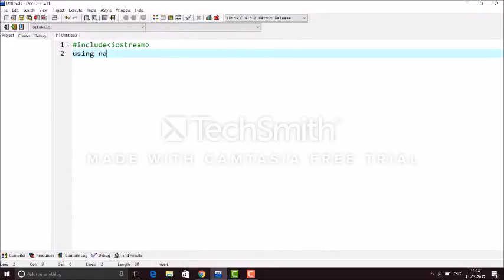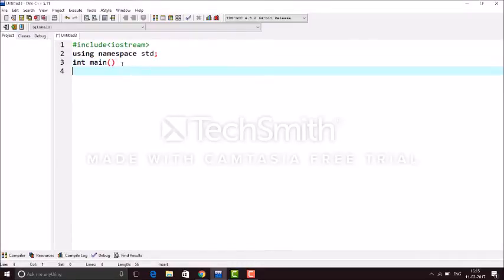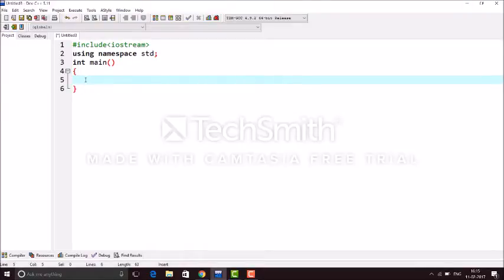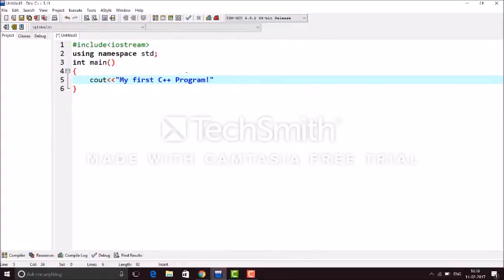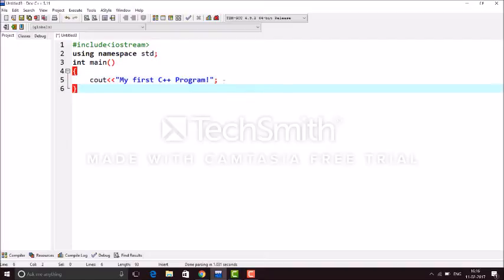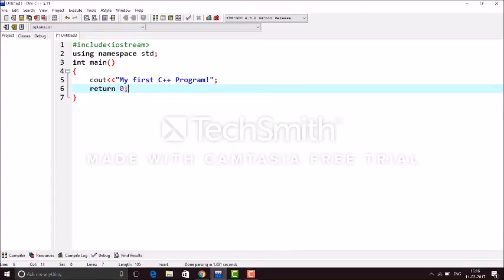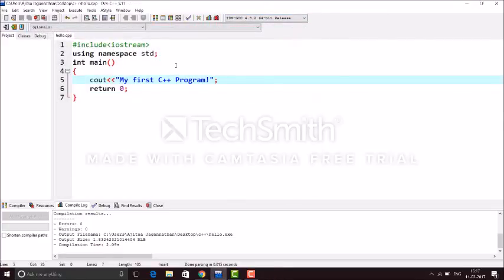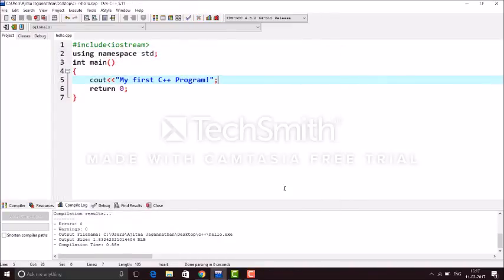CPP MADE EASY :Within 5 mins: Print a sentence using c++ (Tutorial-1)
Are u a ver busy person, who wants to learn c++ programs in 5 mins?? This program teaches you on how to print a line onto the screen using c++, with full explanation.